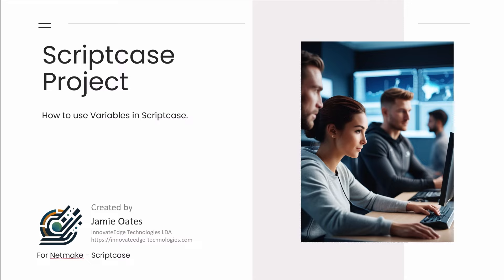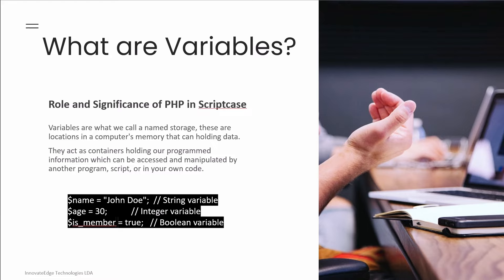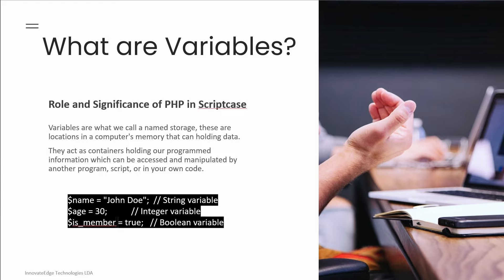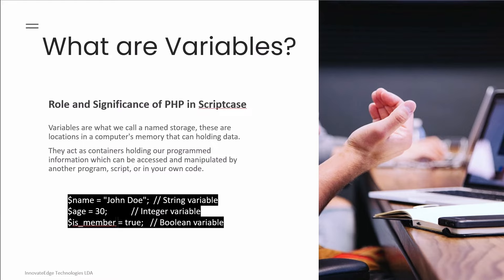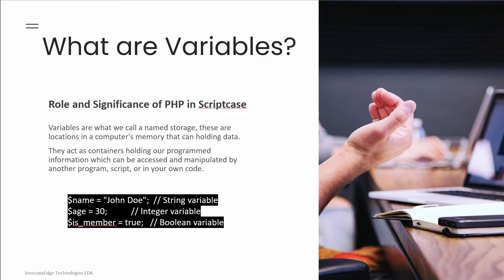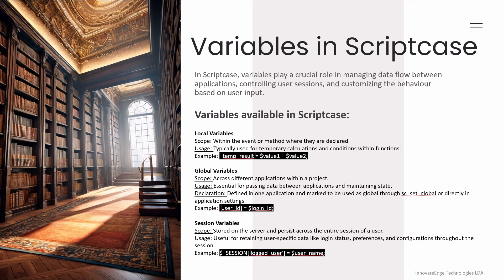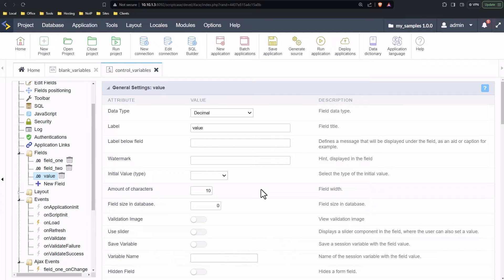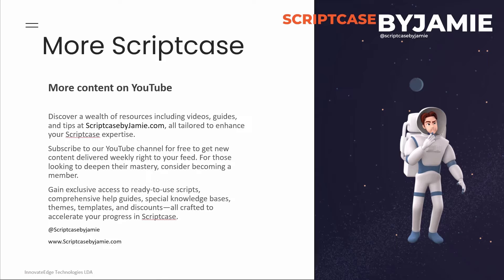WEBINAR - Learn how to use variables in Scriptcase {Programming}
In this video we will explore how global variables work within Scriptcase: how global variables are treated in the Scriptcase session, how to update the value of a global variable at run time, whether the use of many global variables has any impact on the performance of applications, etc.